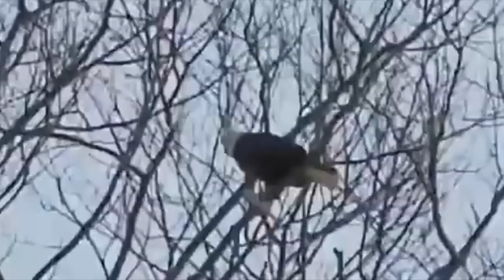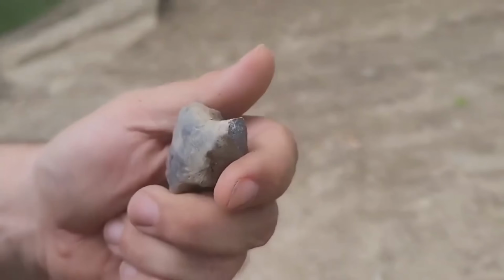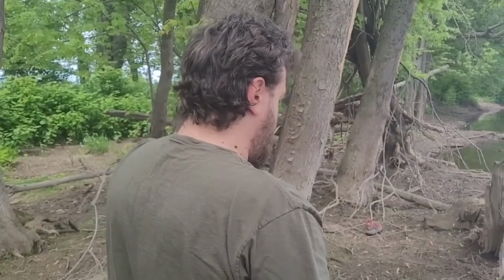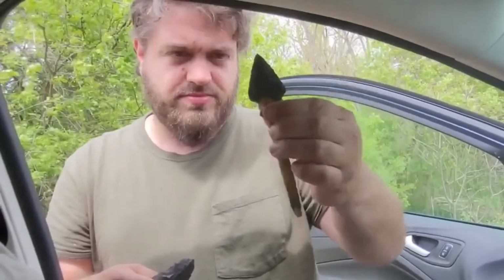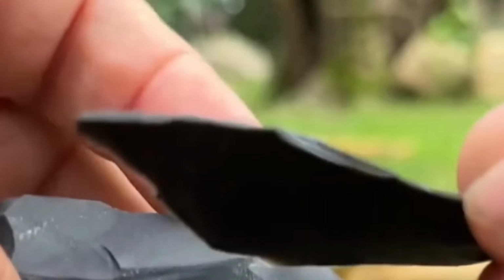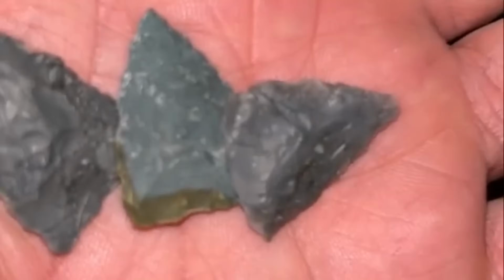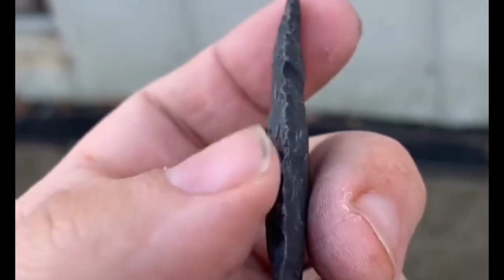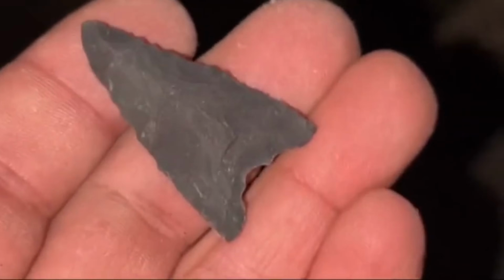Is there flint in this river? (For Flint Knapping Arrowheads( WILDERNESS ADVENTURE CAMPING VLOG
Link to my new book!

Wilderness Adventure and Camping Vlogger